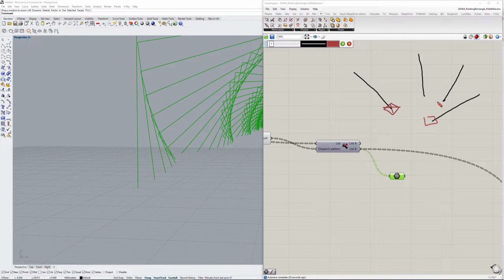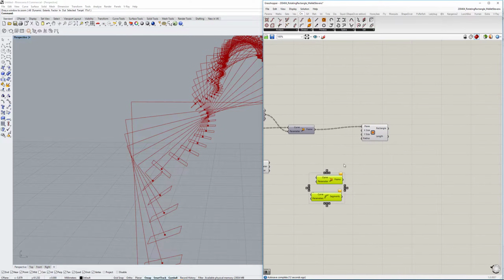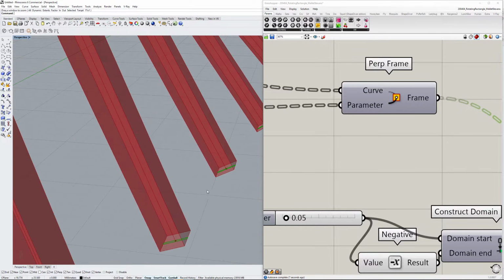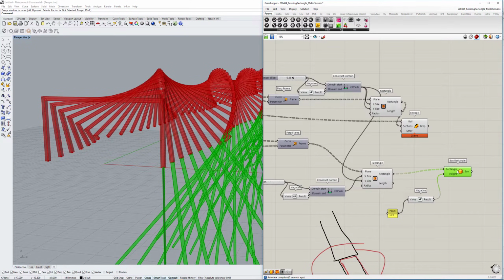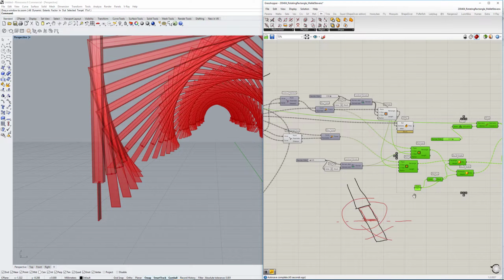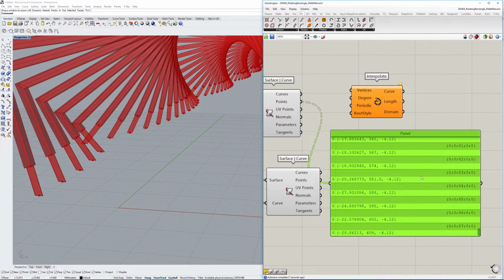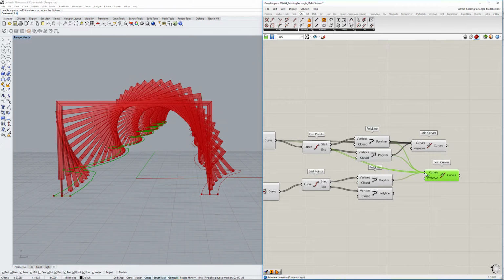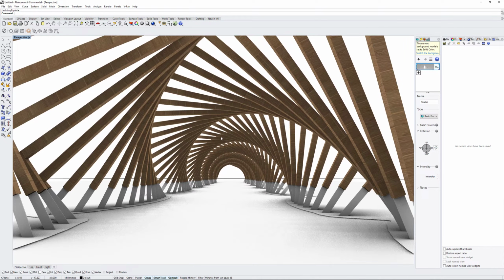Rotating Rectangle Les jardins Mallet-Stevens (Part 2)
We are continuing our quest to create a parametric model of the rectangular gardens. This is an installation in the Villa Carvois located in the North of France.